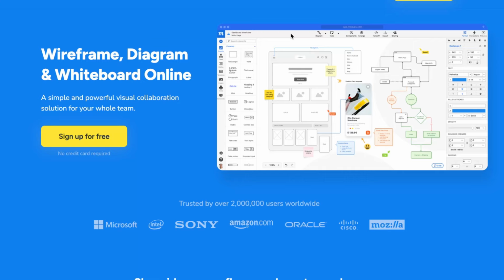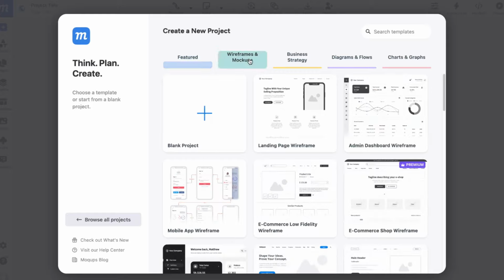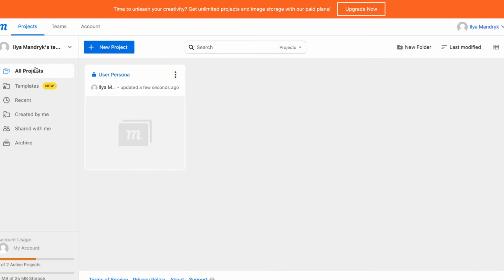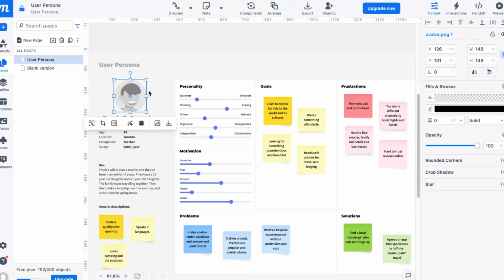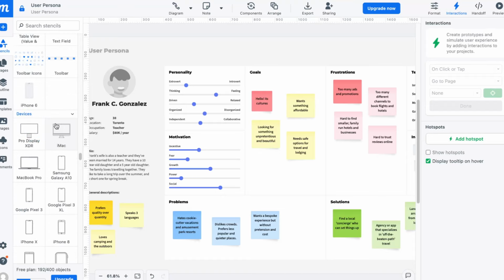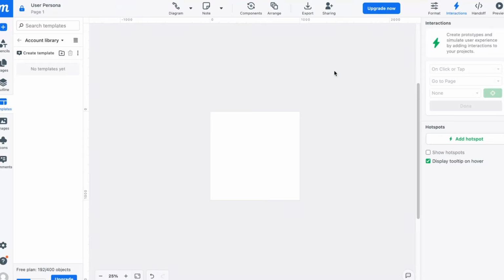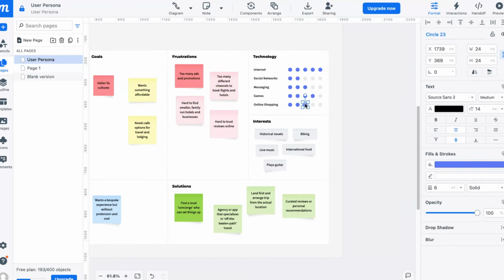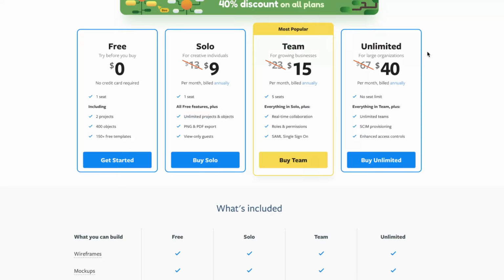Moqups Tutorial for Beginners | How To Use Moqups - Review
This video name is:
What you'll learn in this video:

* How to create a Moqups account
* How to create and edit wireframes
* How to create and edit prototypes
* How to collaborate with others on projects
* How to generate code for your designs